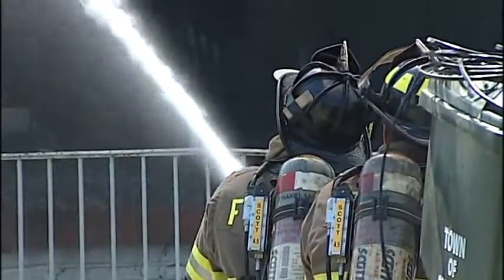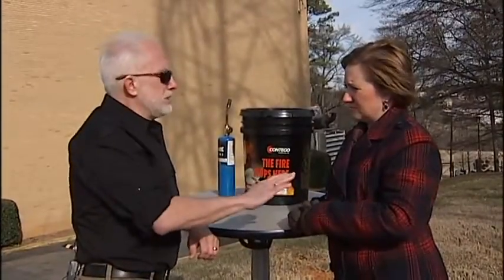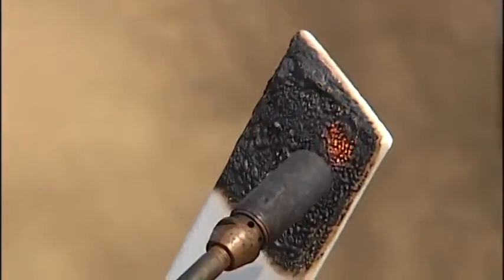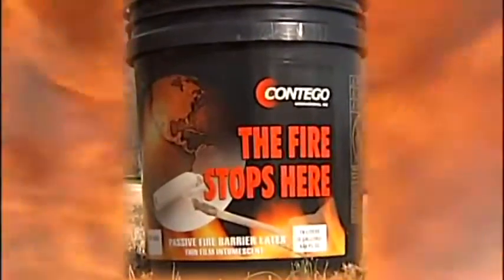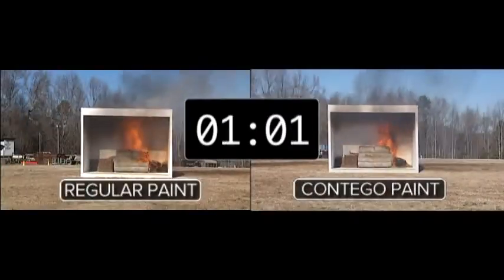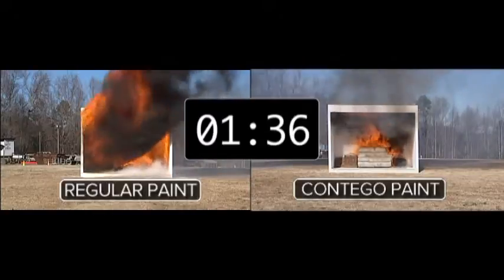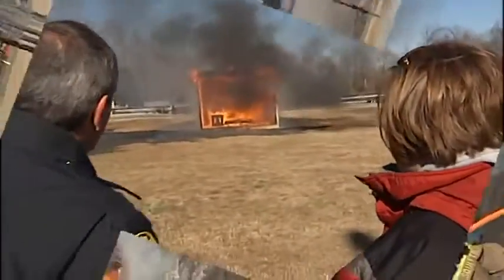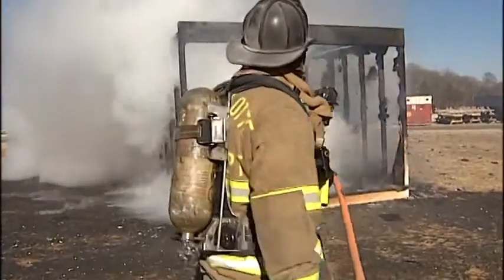Fire Resistant Paint Investigation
Homes are not built like they used to be.  Materials are lighter and therefore, more flammable.  This investigation, done by WBTV, shows a side by side burn test of a structure coated in intumescent paint with an untreated structure.